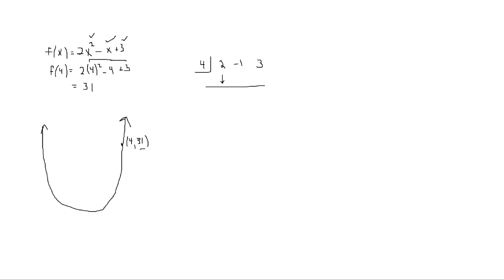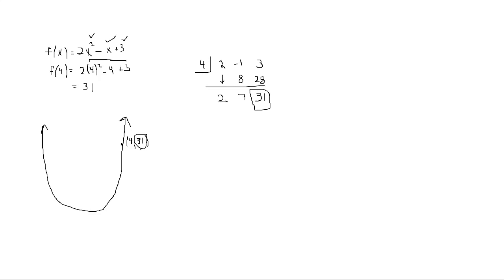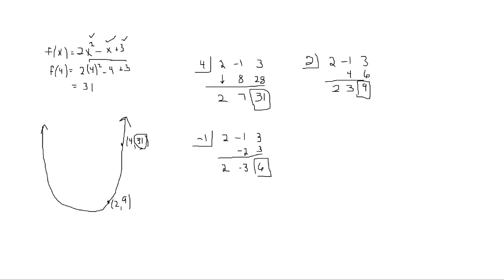Remainder Theorem Intro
Using synthetic division to solve for the y-value of any x-value.